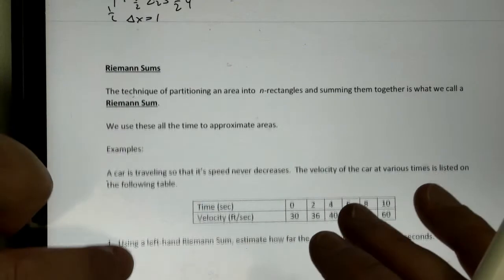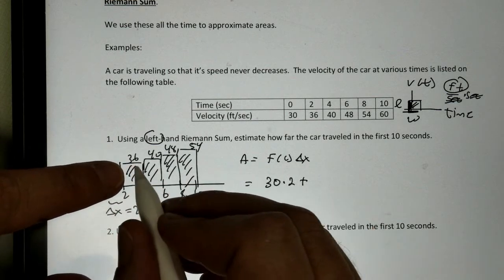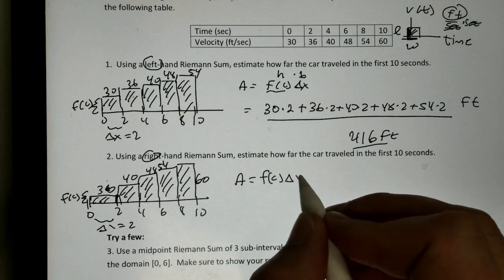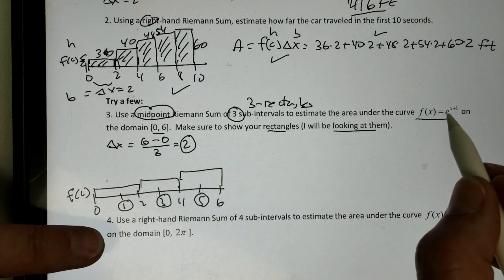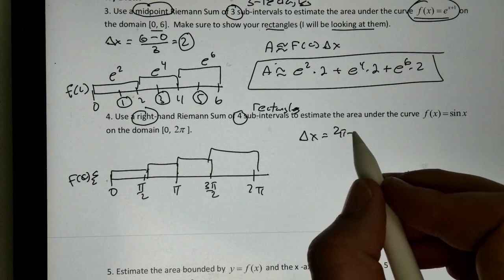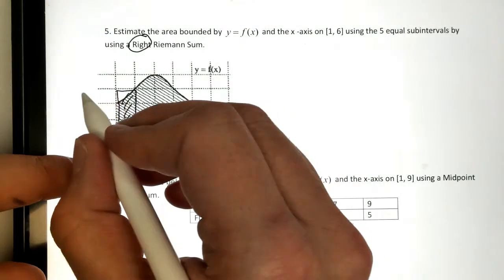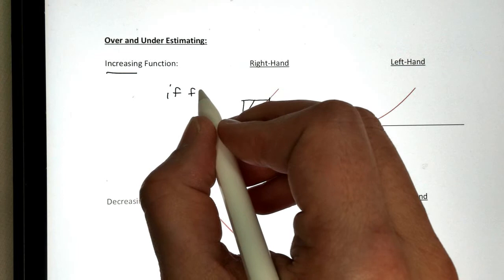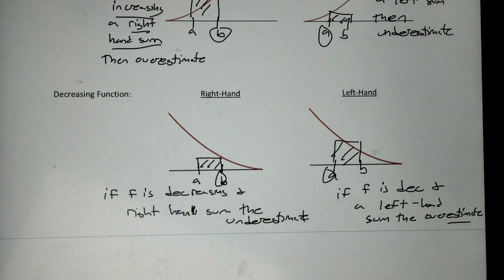AB Areas under a curve Part 2